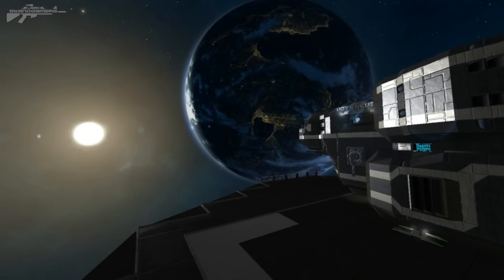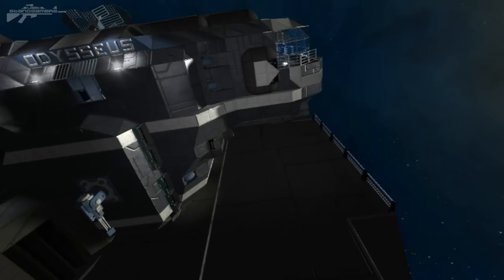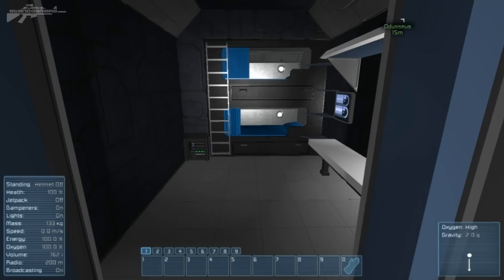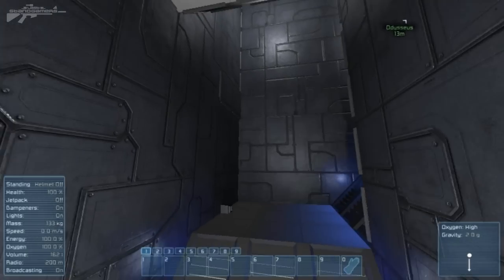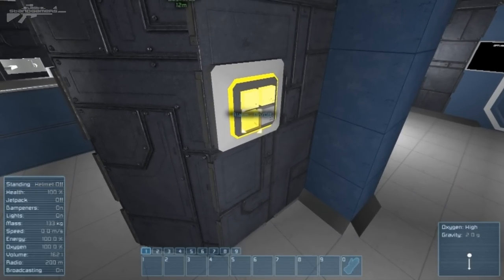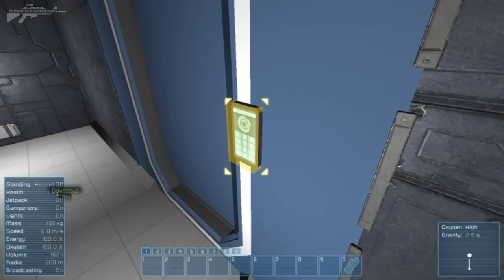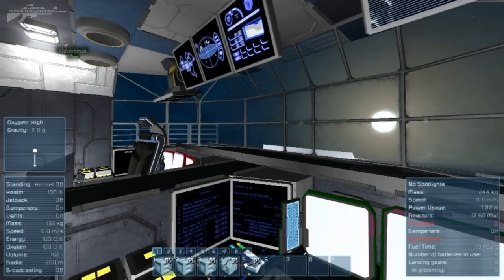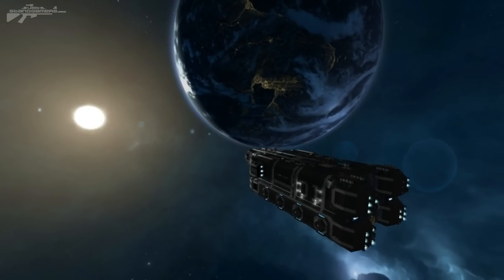Space Engineers - Odysseus Merchant Ship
The Odysseus. It's a luxurious merchant ship, capable to transport goods and a crew up to 7 people around the universe.
In this ship you will find all the commodities to live (bunks,captain's bedroom,bathroom and living area) and a meeting room with what I call the HoloNav.
The cockpit has 2 gunners seats, 2 passengers seats, 1 Pilot seat and 1 Co-Pilot seat. You will find below the list of all the controls when you are in the pilot or co-pilot seats.
If you want to fly, just go in the Pilot seat press 1, turn On the engines by pressing 3 and press 4 to control the ship.
It's Oxygen and conveyor ready.